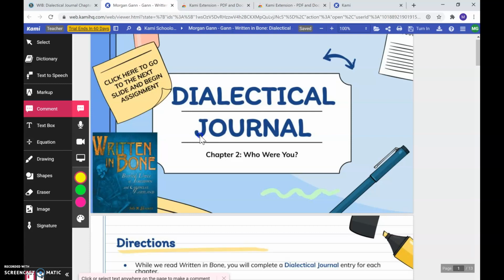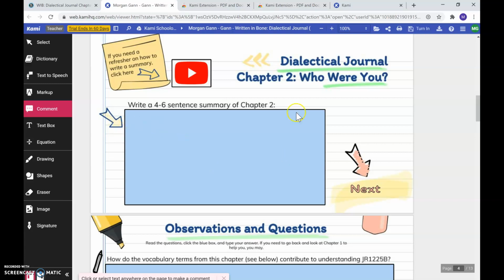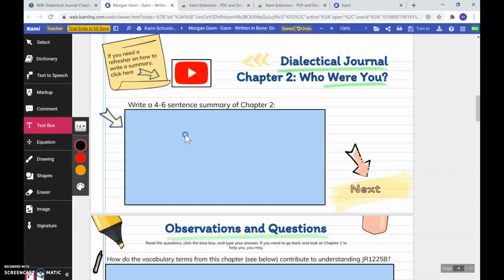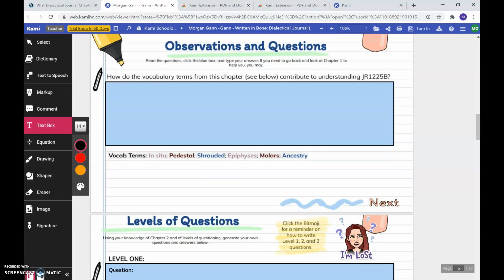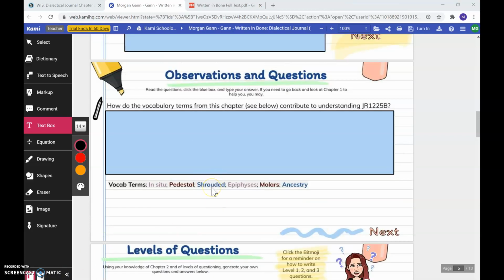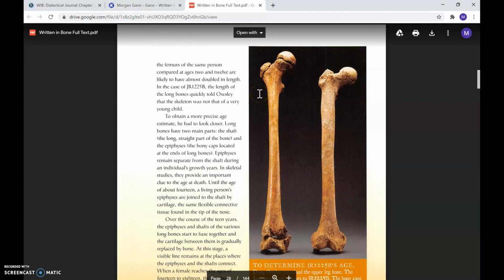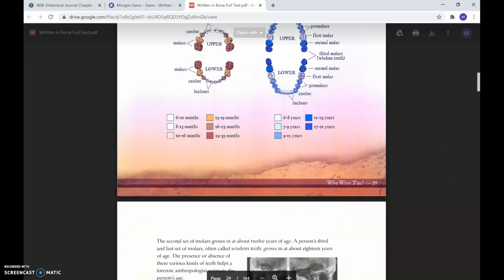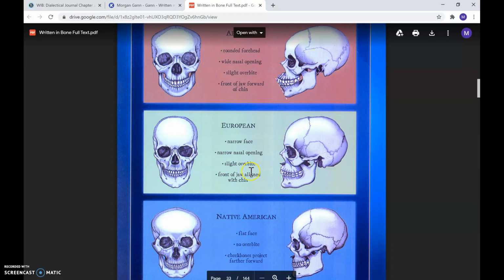WIB Dialectical Journal Chapter 2 - Part 1